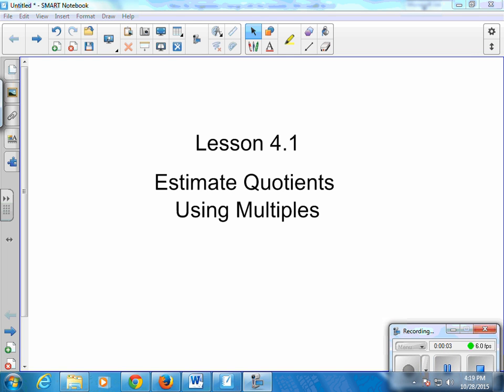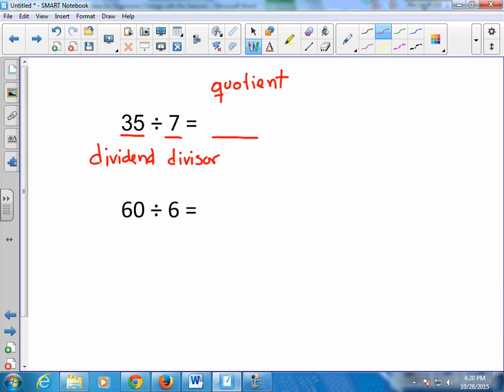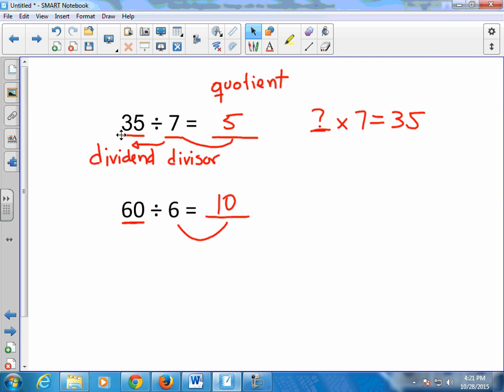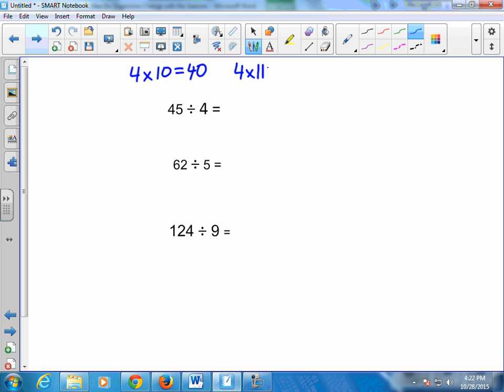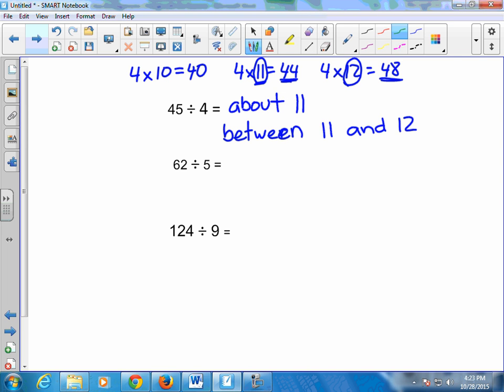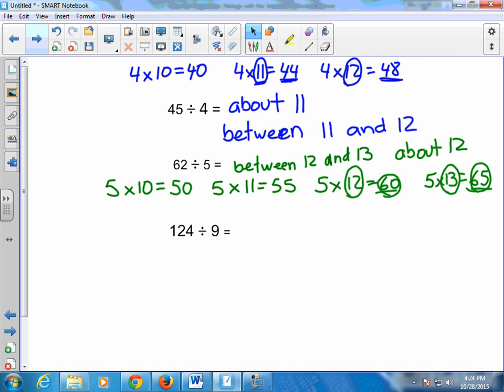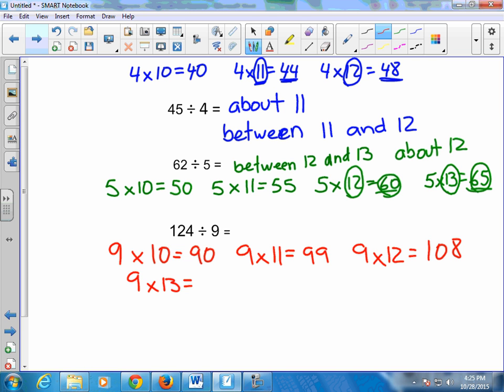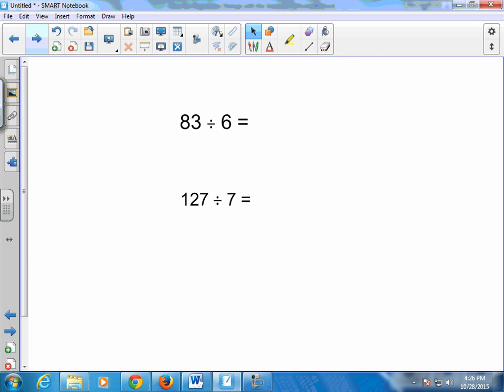Lesson 4 1